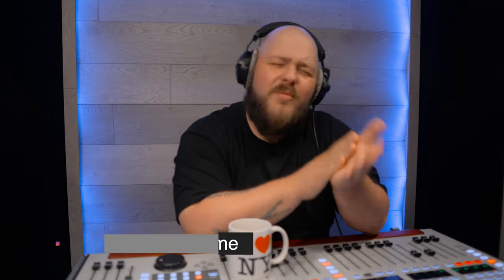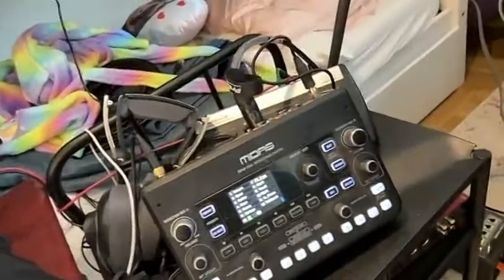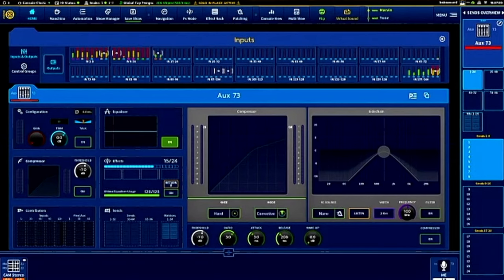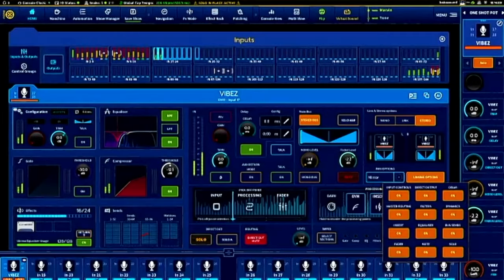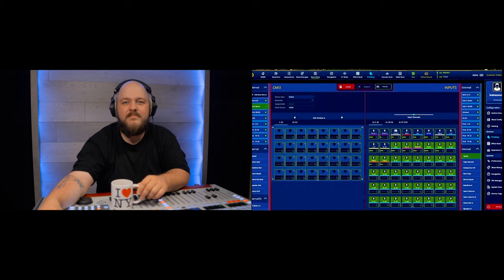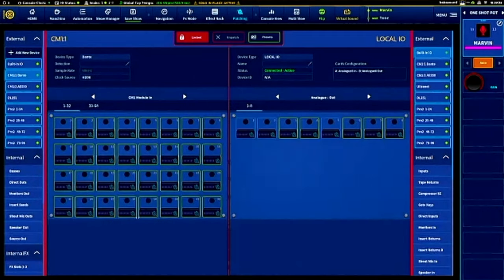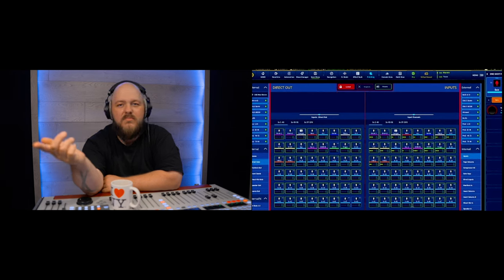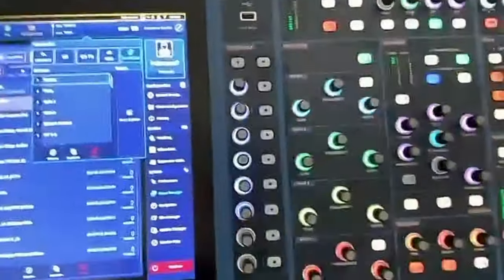Engineer talks EP. 1 - Midas HD 96 & Behringer WING Discution and live experience